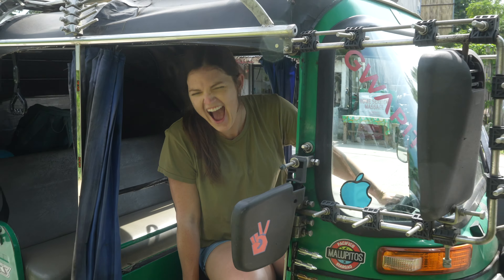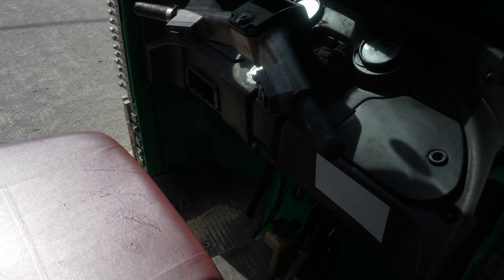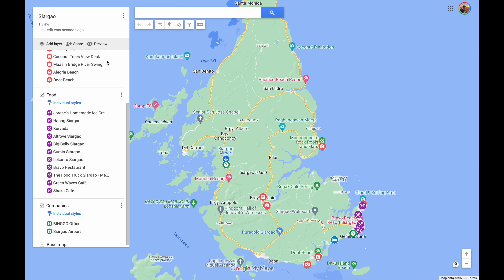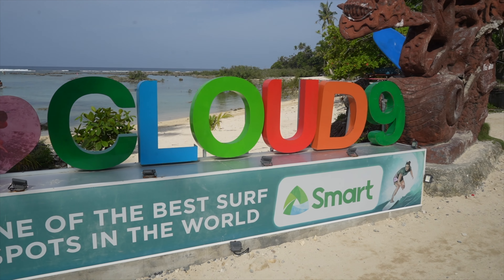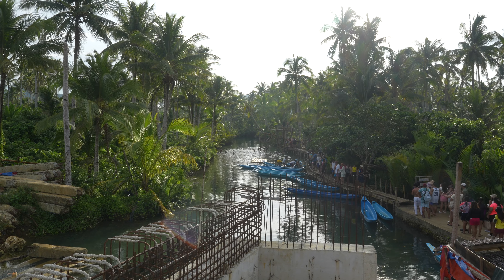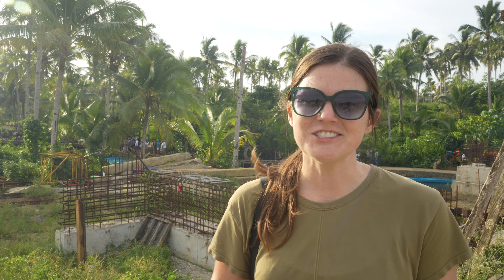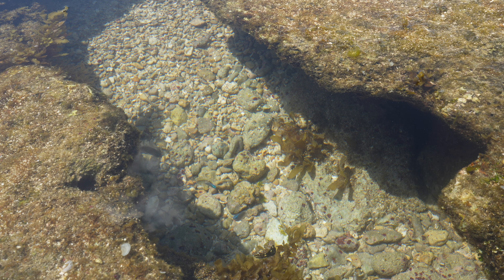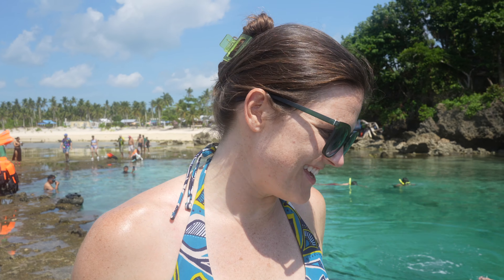Driving our own TUK TUK on a Siargao land tour!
Our Gear

We rented a tuk tuk and drove it around the entire island of Siargao on OUR OWN! It was definitely a challenge but we had an amazing experience and it made the adventure that much more exciting. In this video, we visited the Cloud 9 surfing area, coconut grove overlook, Maasin Bridge River Swing, Secret Beach, Magpopongko Rock Pools, and more!